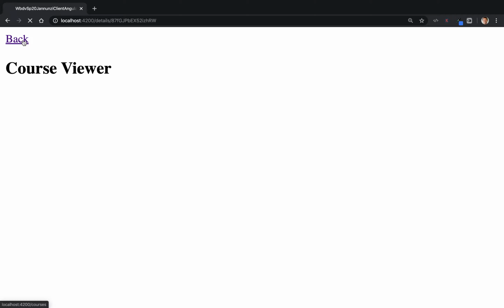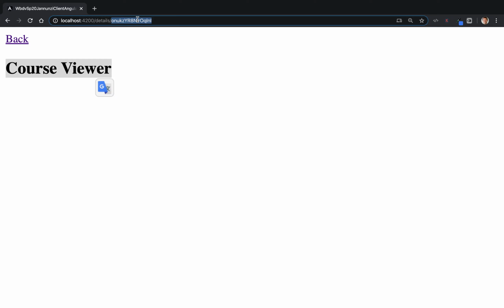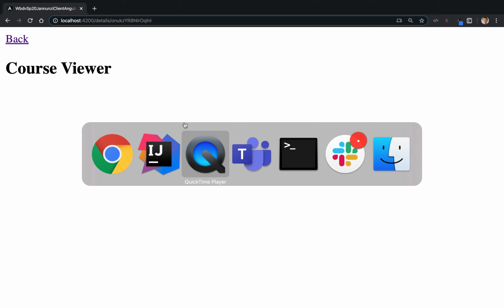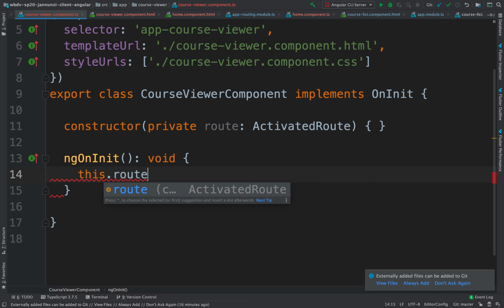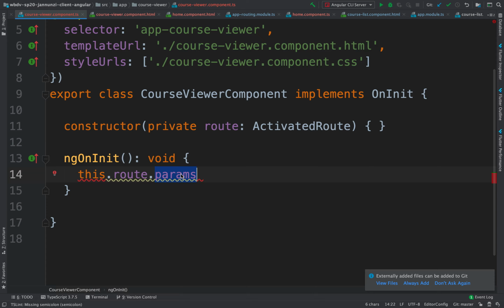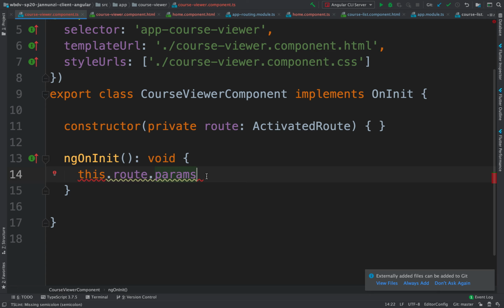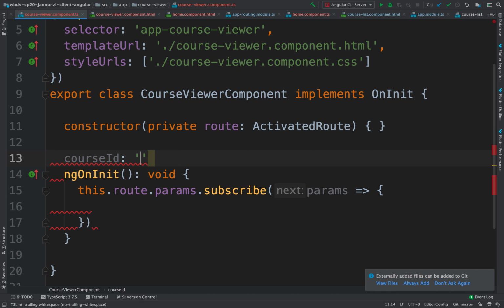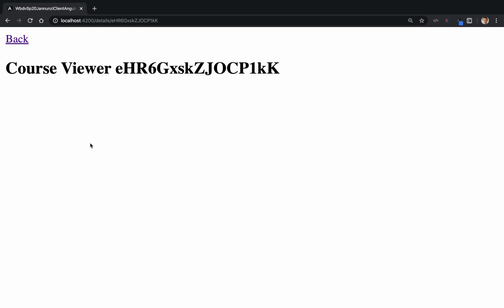Parsing path parameters from URLs in Angular cs5610 sp20 102009